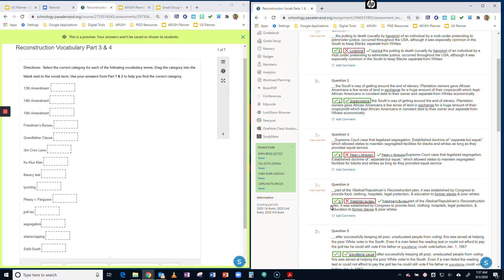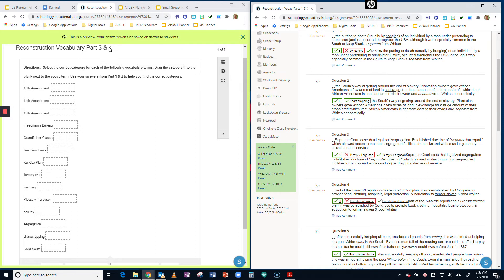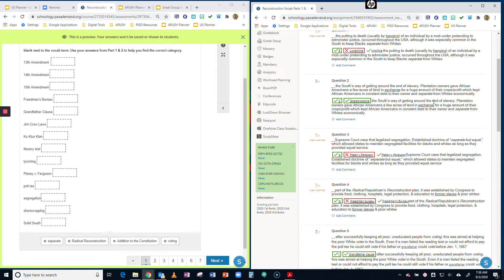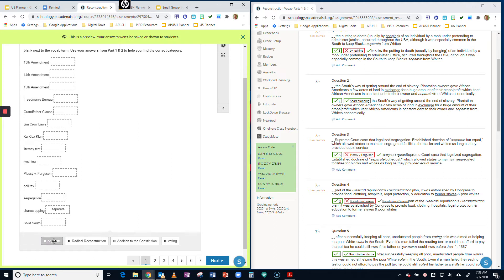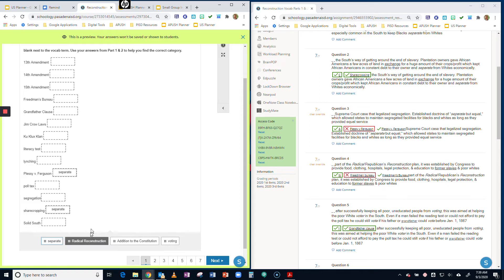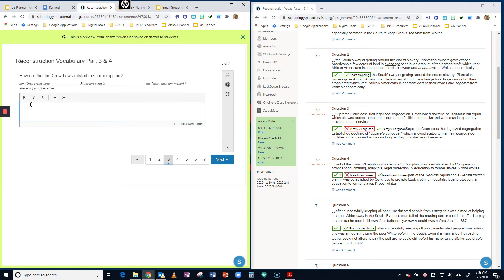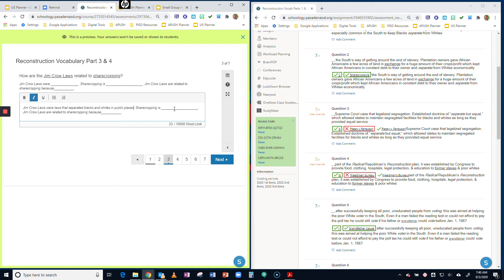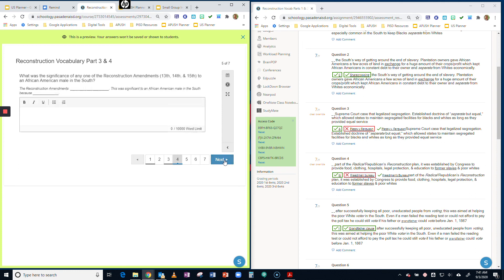How to do Vocab parts 3 and 4